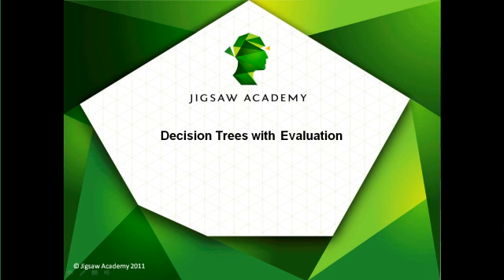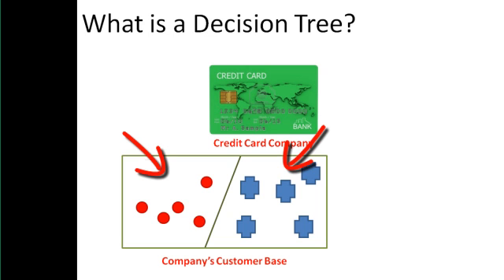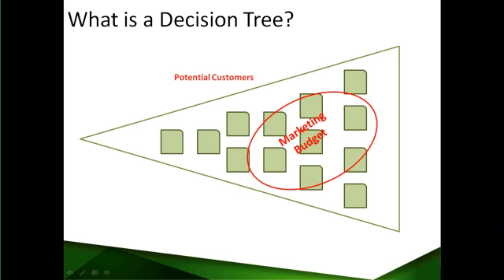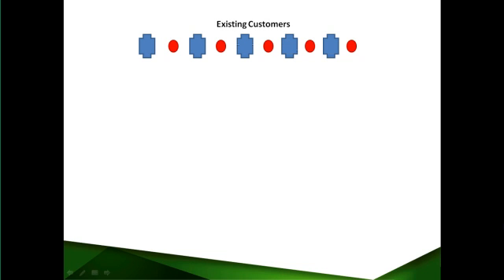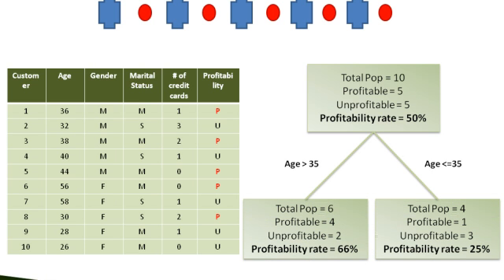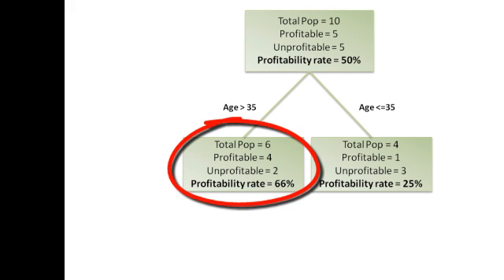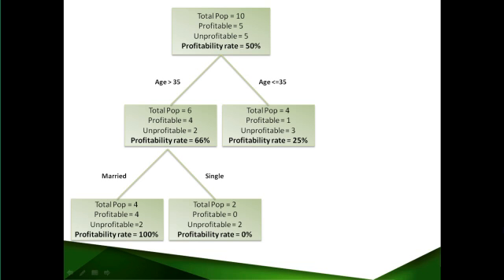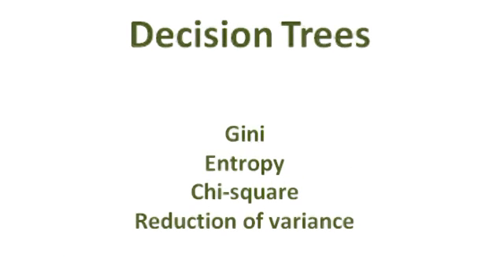Introduction to Decision Tree Analysis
This video explains what is Decision Tree Analysis and how it works. Watch this video to learn more.